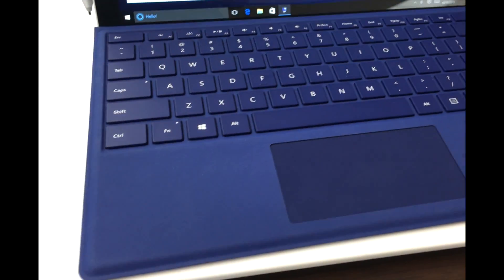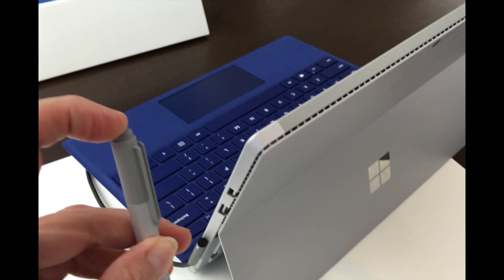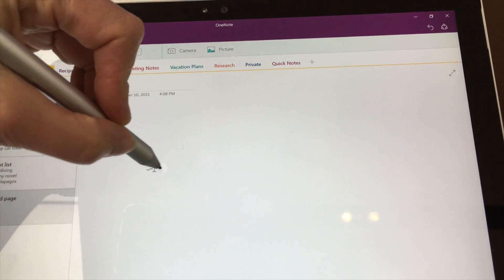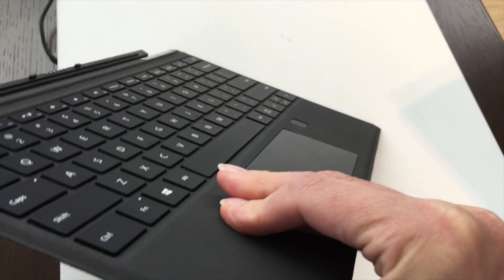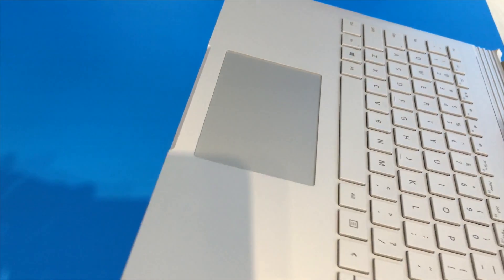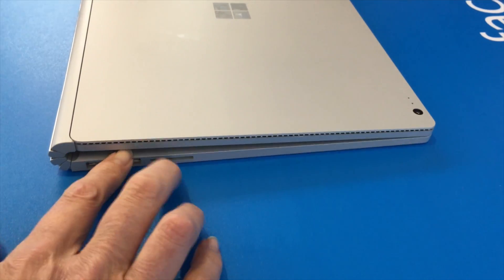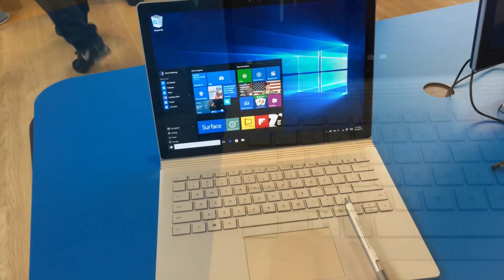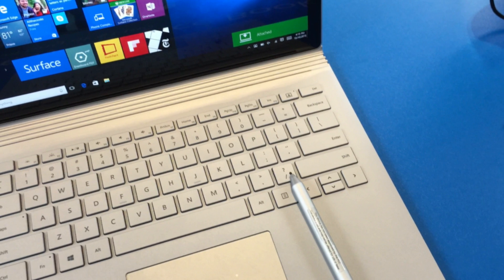Microsoft Surface Book and Surface Pro 4 First Look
Lisa Gade takes you through a preview tour of Microsoft’s fall 2015 tablets/ 2-in-1 Windows 10 convertibles, the new Microsoft Surface Book and the Surface Pro 4. The Surface Book is MS’ first laptop, and it’s really a 2-in-1 since the tablet section is removable for solo use. It’s a stunning design and the 13.5” 3000 x 2000 PixelSense IPS display is lovely. It runs on Intel 6th generation Core i5 and i7 dual core U series  ULV CPUs. The laptop is available with 8 or 16 gigs of RAM and a variety of SSD capacities. It weighs 3.48 lbs. total (1.6 lbs for tablet only). They keyboard dock and new N-Trig pen are included. The price starts at $1,500, but quickly climbs to $1900 if you want NVIDIA dedicated graphics with 1GB DDR5 VRAM (a custom designed GPU for the Book).

The Surface Pro 4 sports improvements and updates including the move to 6th gen Intel Skylake CPUs (Core M, i5 and i7 dual core). The display is slightly larger than the last generation at 12.3”, and it, like the Surface Book, has the updated N-Trig digitizer that supports 1024 levels of pressure sensitivity. The tablet starts at $899 for the Core M with 4 gigs of RAM and a 128 gig SSD. The Core i5 with 8 gigs of RAM and a 256 gig SSD is $1300. The Core i7 with 16 gigs of RAM and a 512 gig SSD is $2,200. As ever, the pen is included but the Type Cover (now with fingerprint scanner) is an additional $129. Both Surface Pro 4 and Surface Book will ship on Oct. 26, 2015.